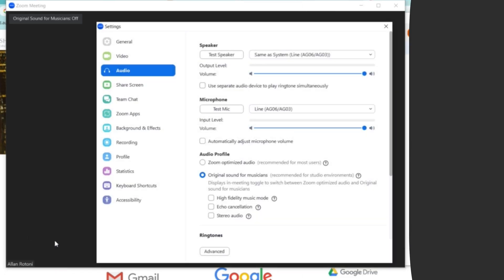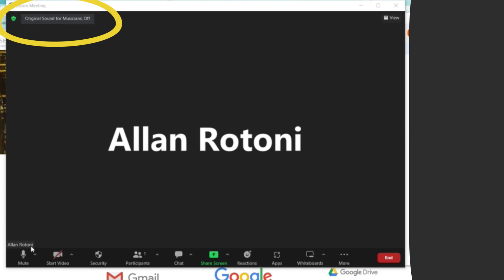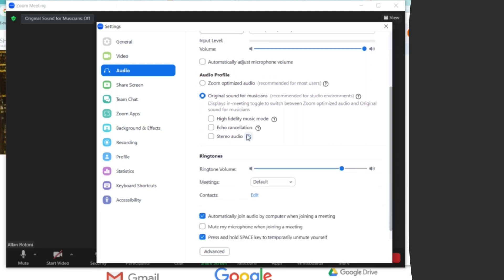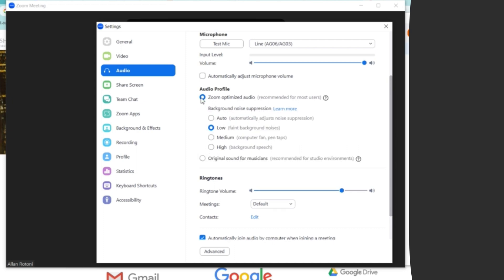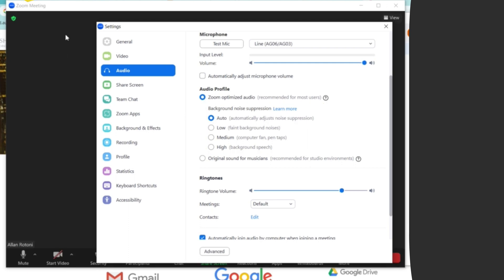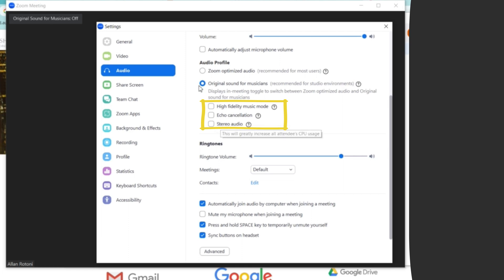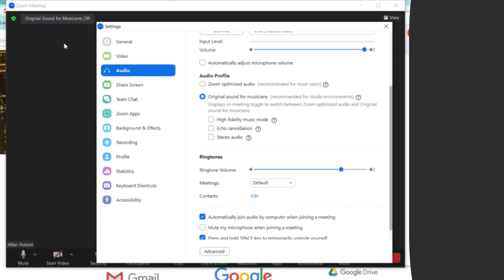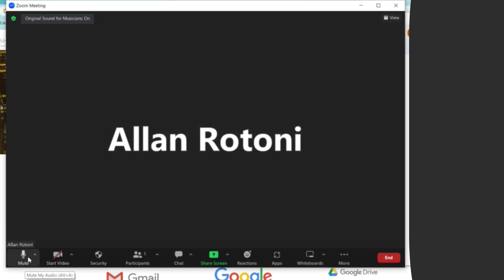How to set mic settings on Zoom Meeting with AG06 Yamaha mixer